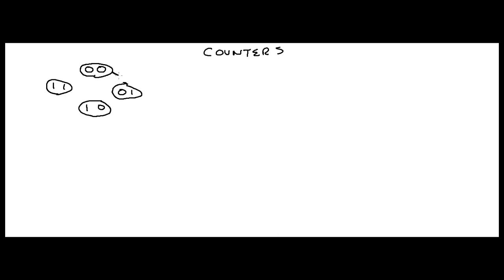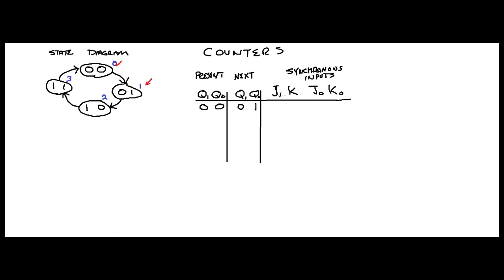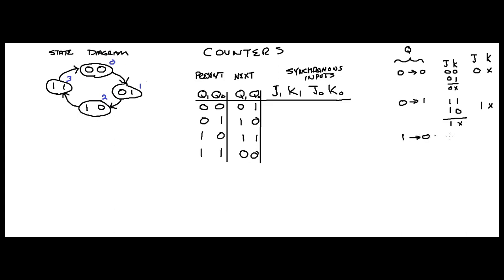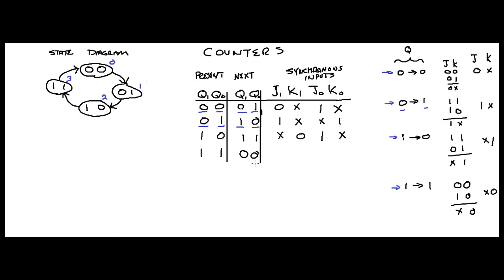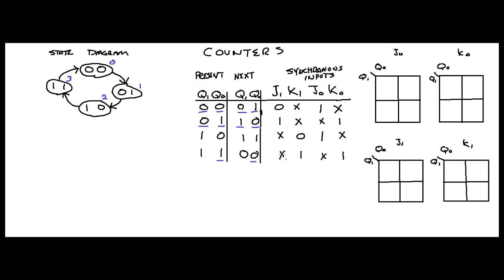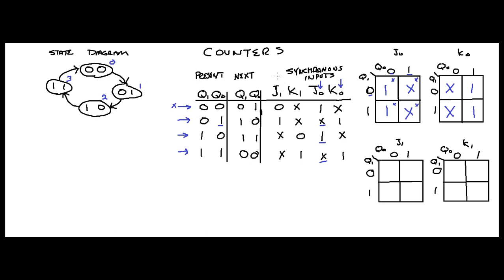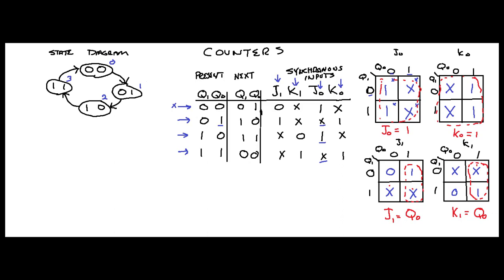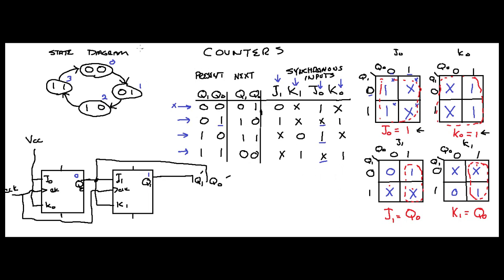Counters Part 2 V1